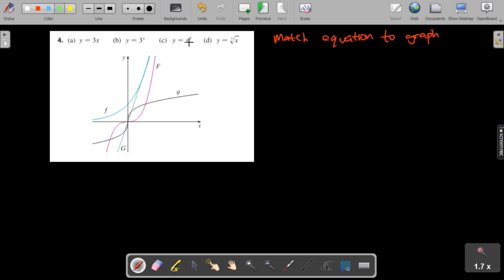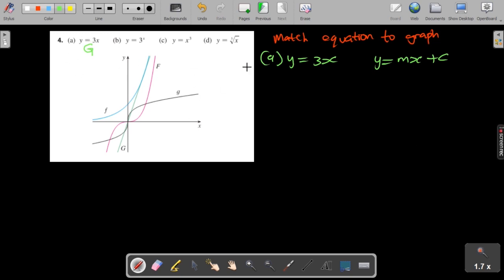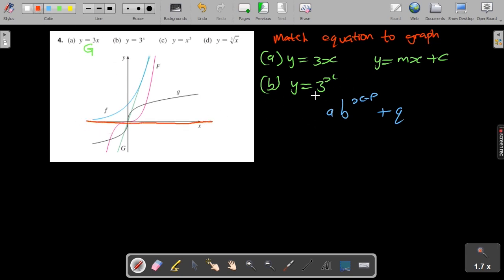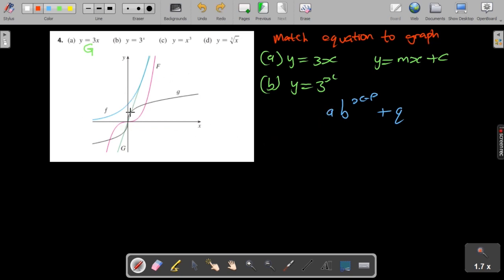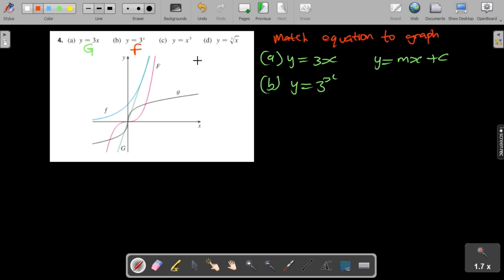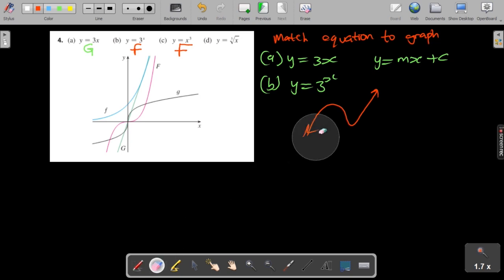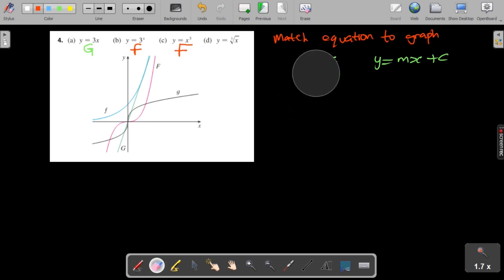1.2 Exercises 4 | Calculus: Early Transcendentals 8th Edition | Khetz Tutorials